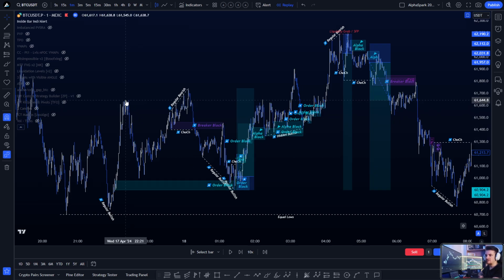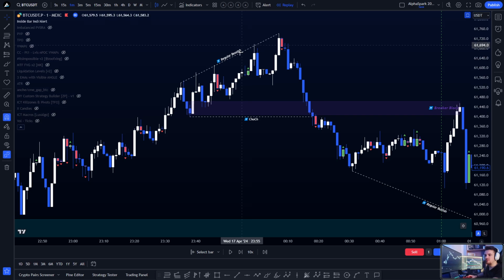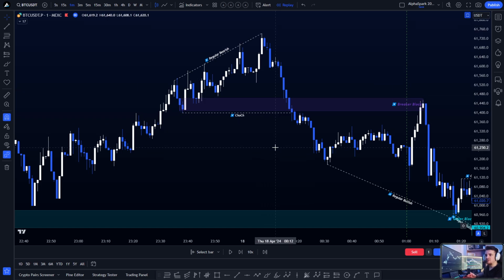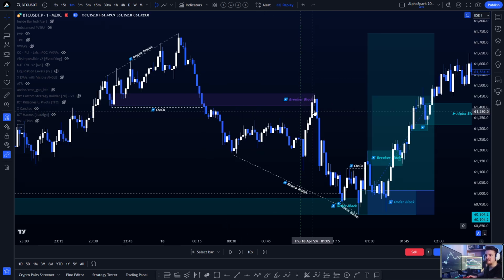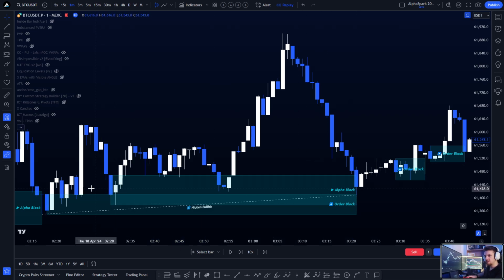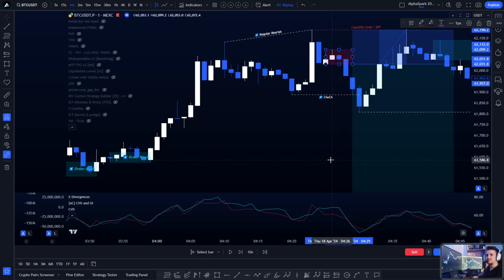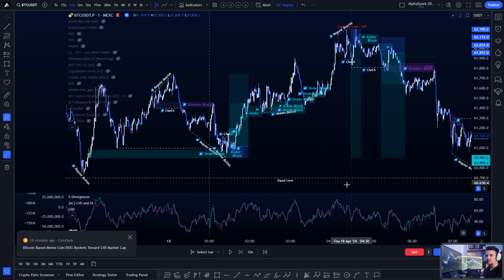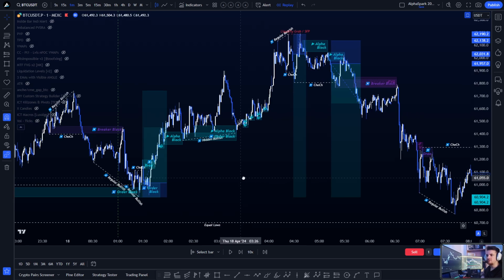Live Trading Sessions Review - Asia #4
This is the forth video of a series of reviews regarding live trading sessions we did in our community's Discord which you can join here:

Apologies for the webcam not functioning properly, I had a connection issue with it.

The purpose of these reviews are to, not only journal and showcase our real trades, wins or losses, but also to give you a glimpse of what we have been analysing and accomplishing during one of the least traded market sessions in crypto, the Asian session.